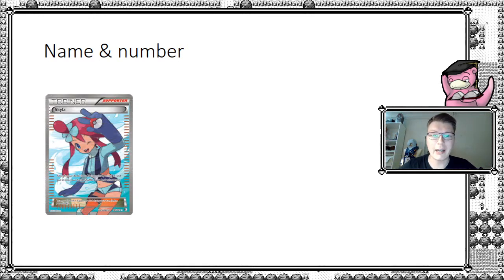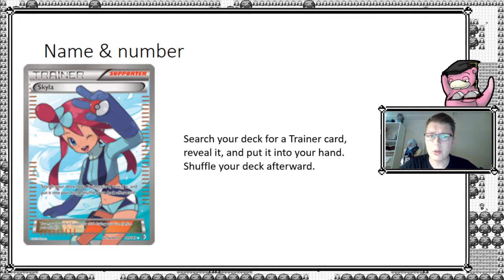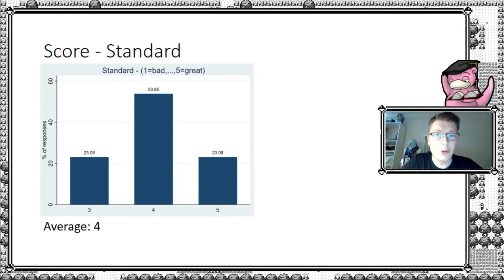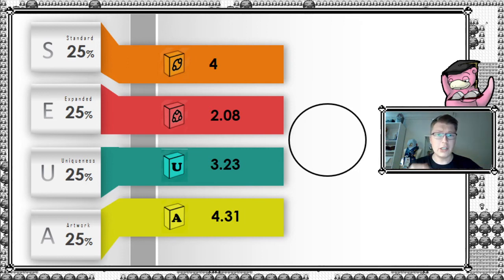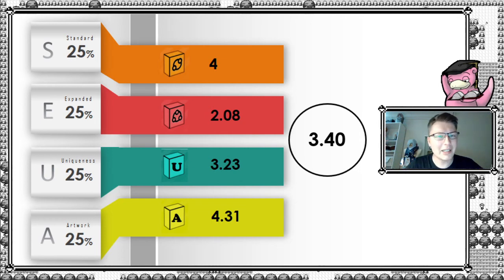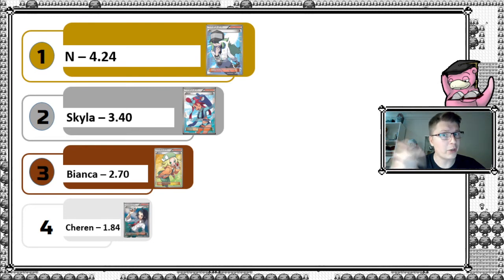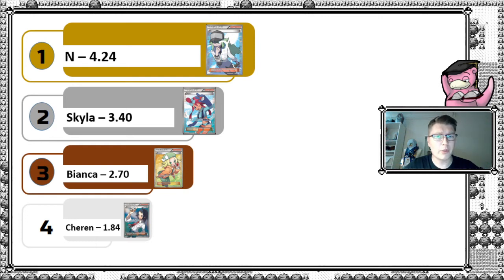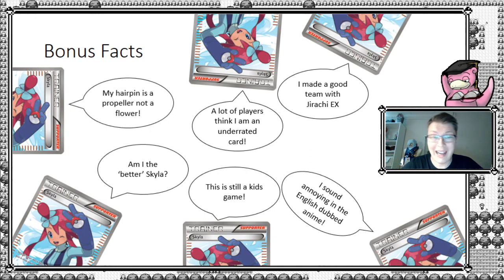Skyla grabs your trainers! - RTFA - Episode 4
In this video, we are going to rate the supporter card Skyla (BCR 149). Come and join!